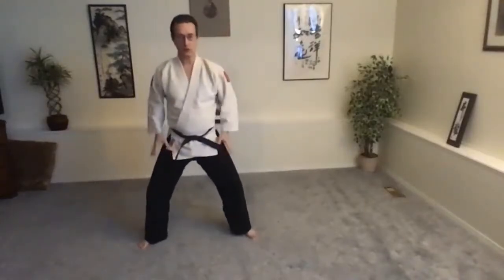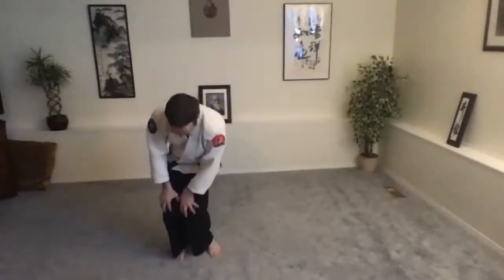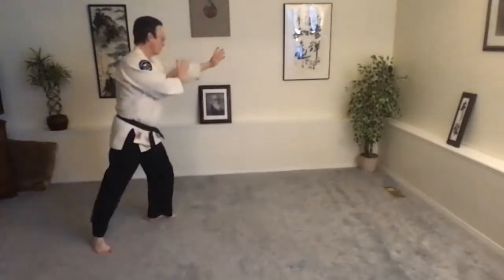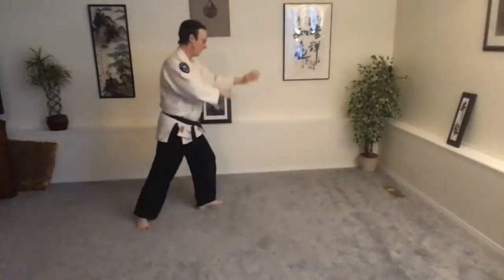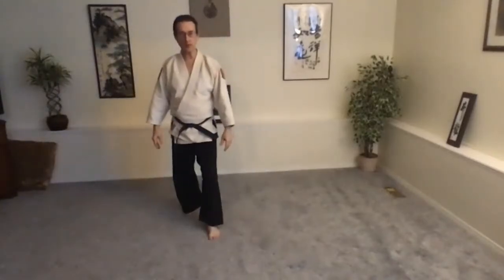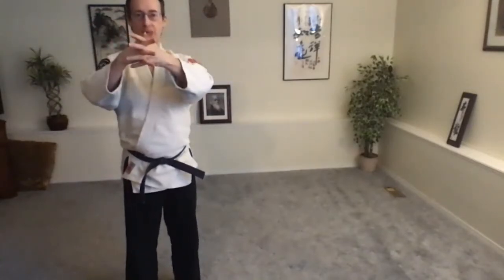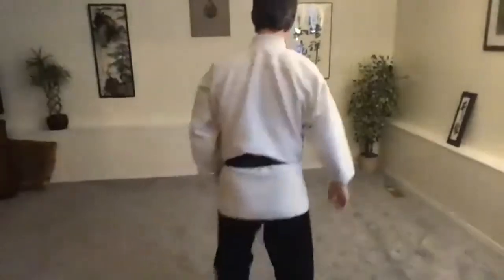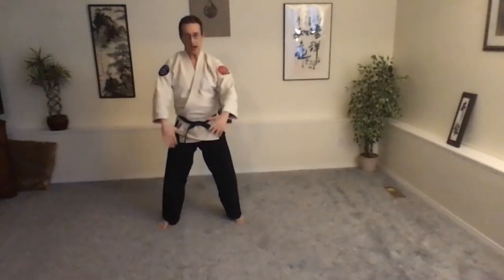Aikido Class March 19, 2021